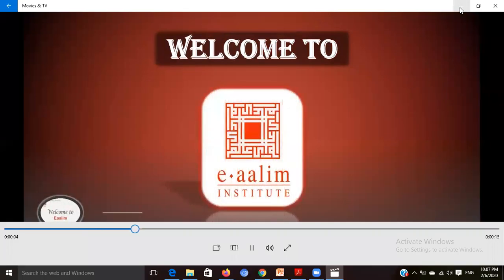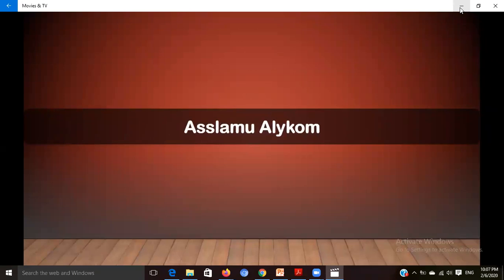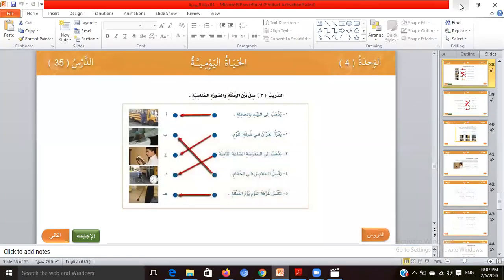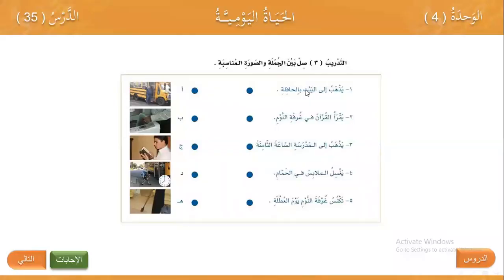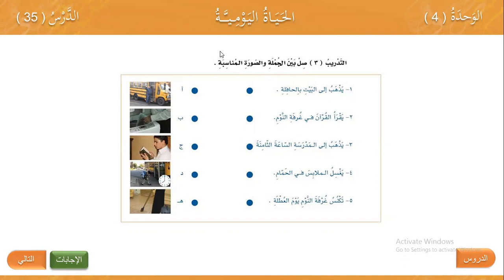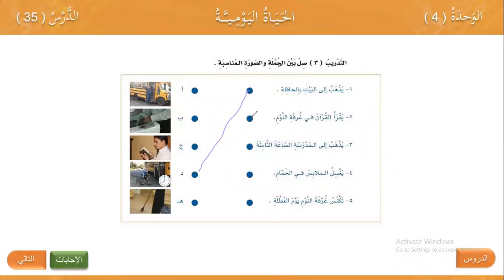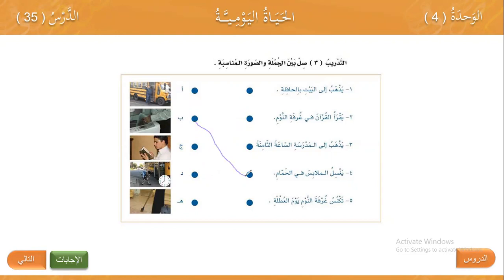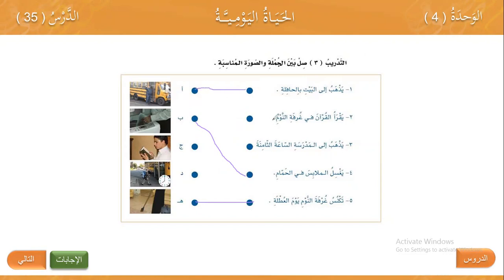Eaalim Idrees Arabic